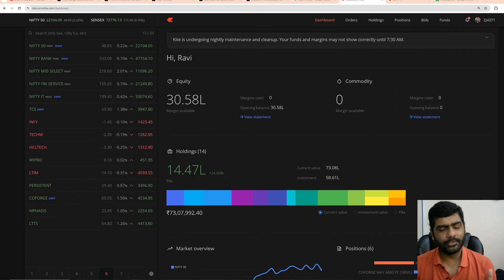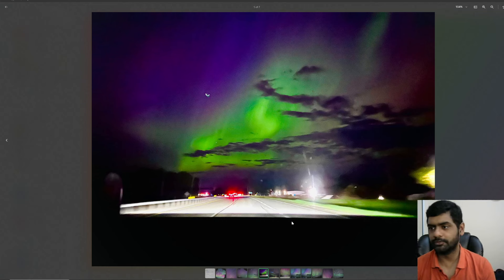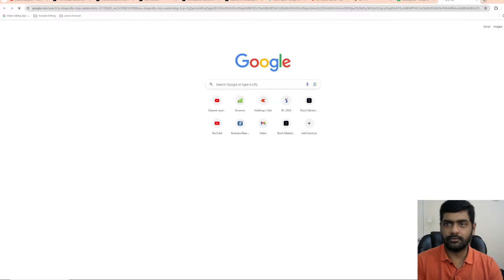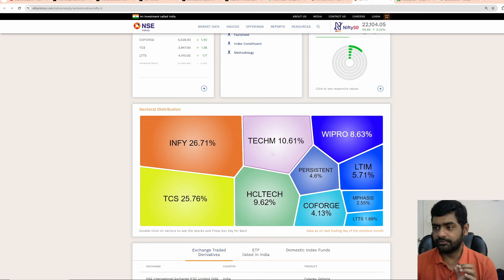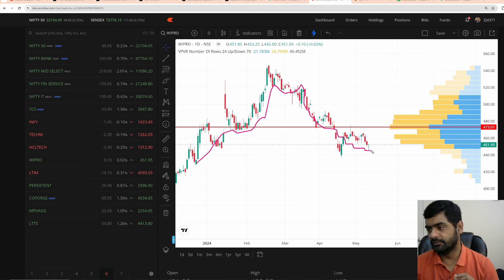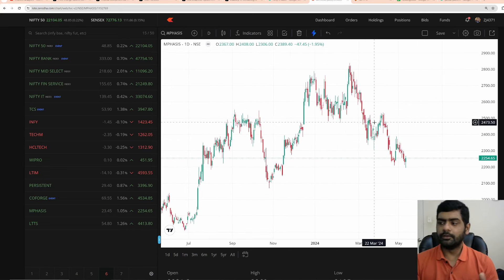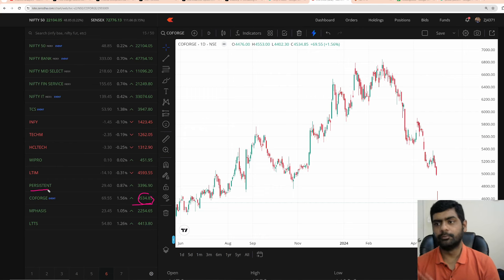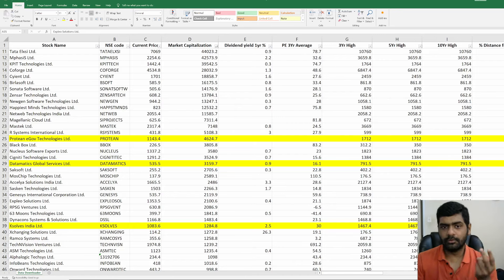Bottomed out Sector with 3 Multibaggers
Please feel free to book a session with me to build your wealth

Technical and Fundamentals analysis of sanofi india - pharma company with the recent press release news.
We are not SEBI registered - so please consult with your financial advisor before considering an investment/purchase